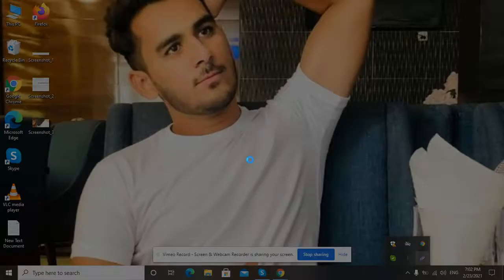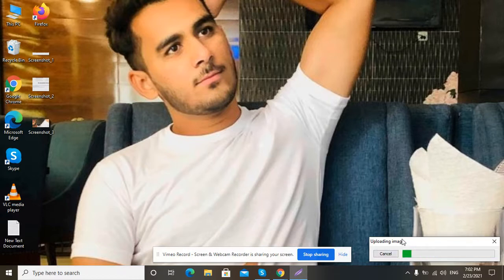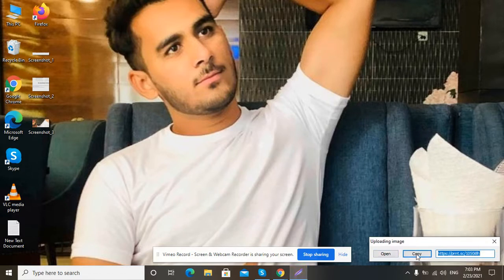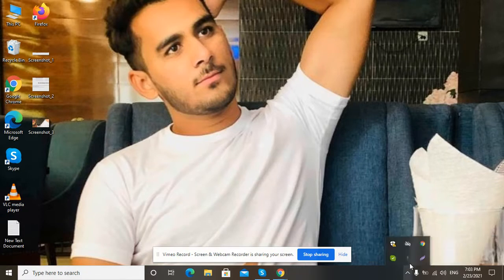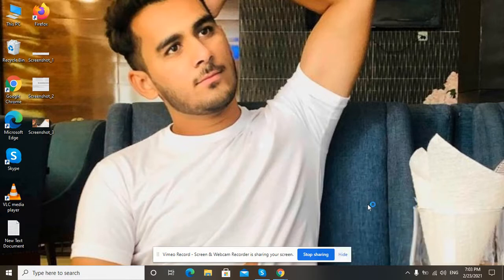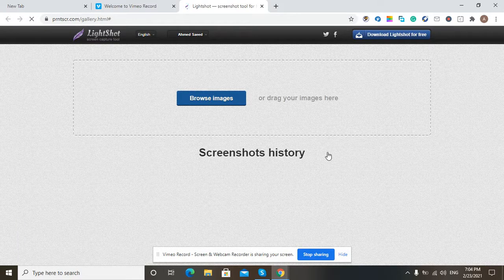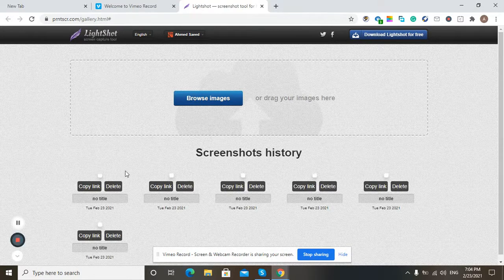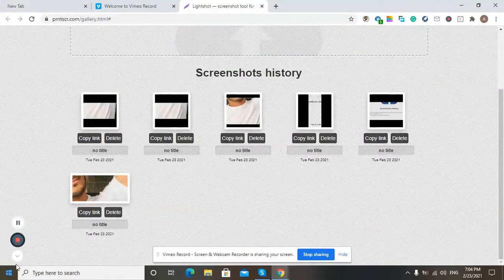How to see lightshoot history?